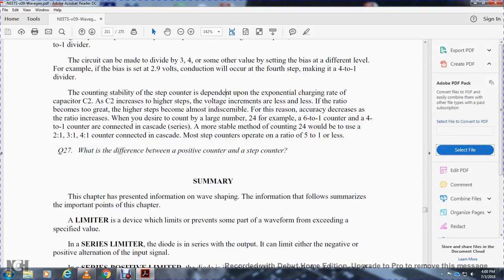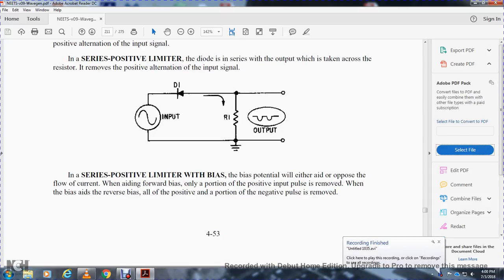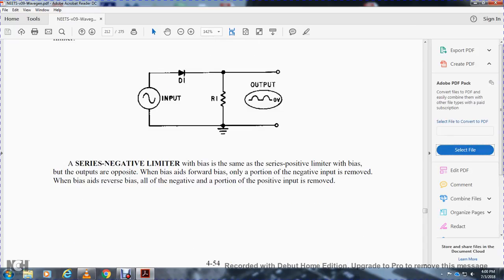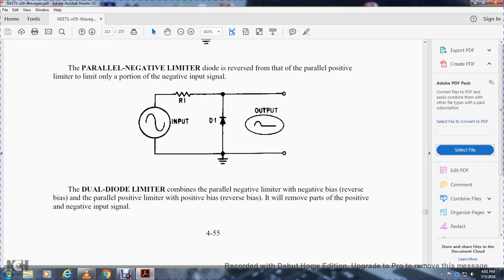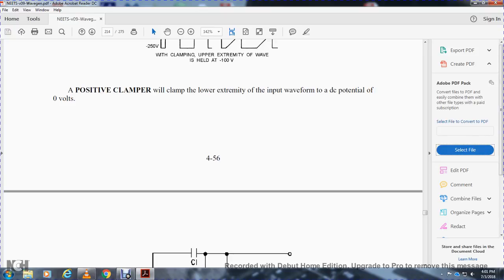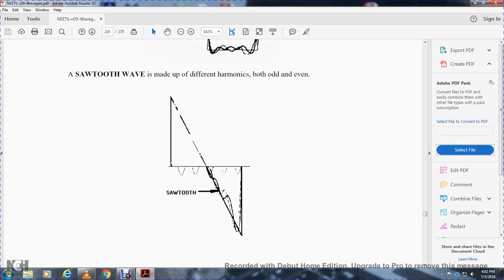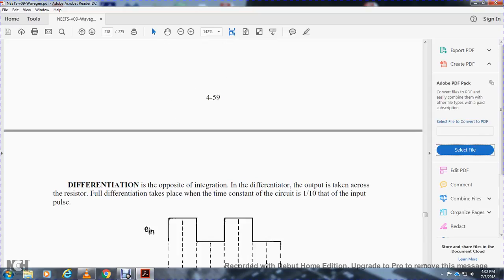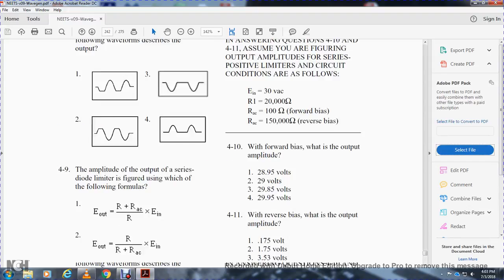NEETS MODULE 9 INTRO WAV GEN AND WAV SHAPING CHAPTER 4 SUMMARY